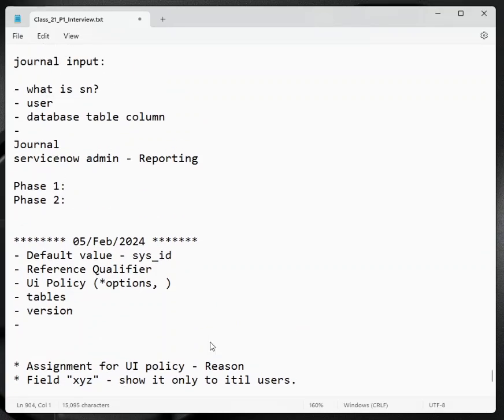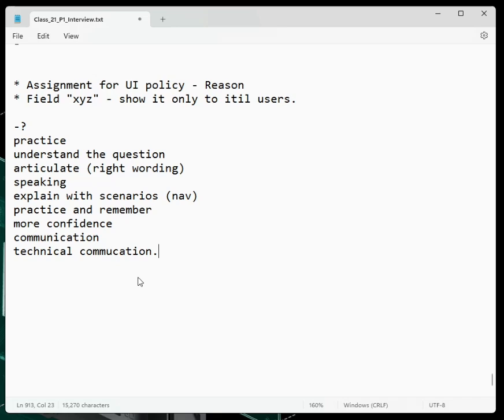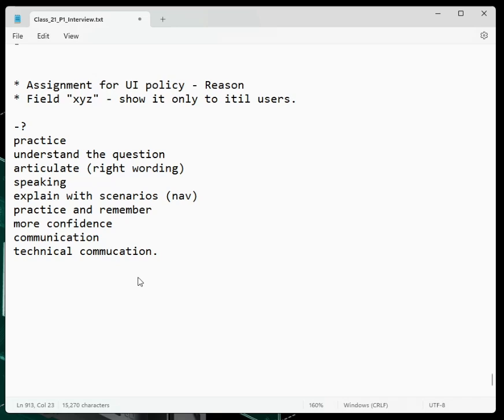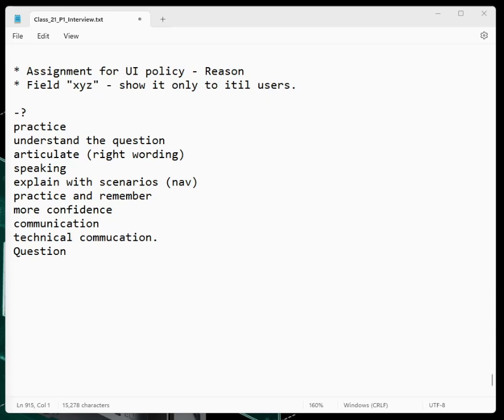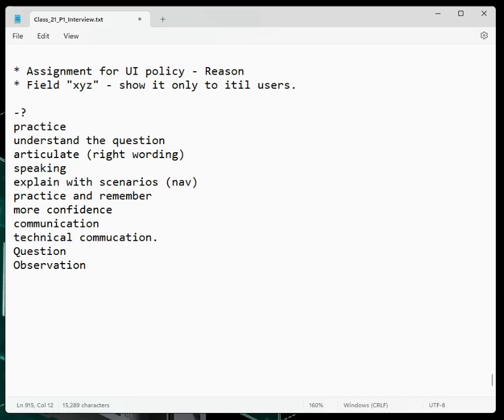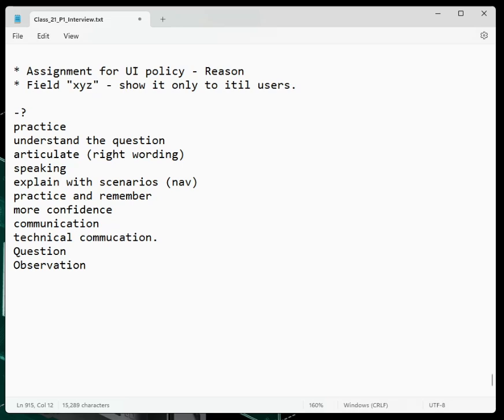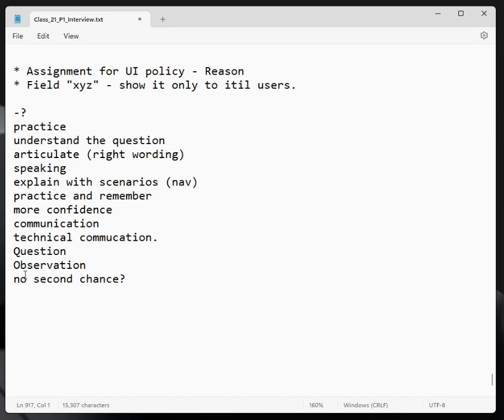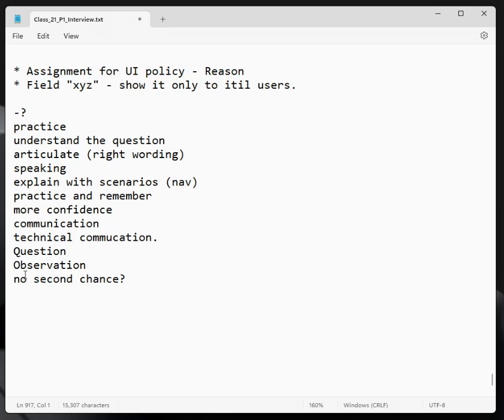TOP 10 Reasons for Interview Failure Reasons || Interview Preparation TIPS